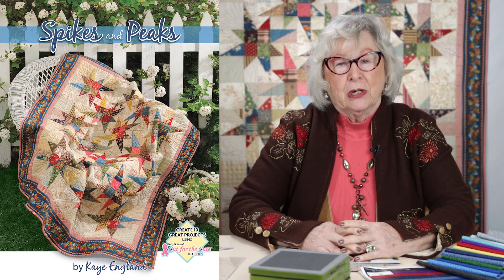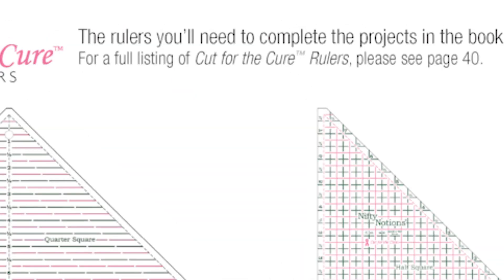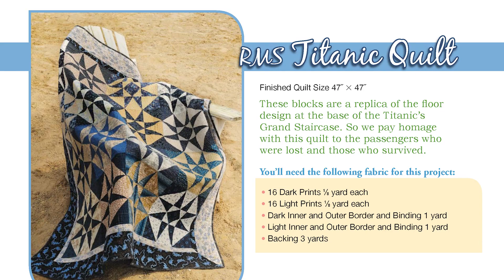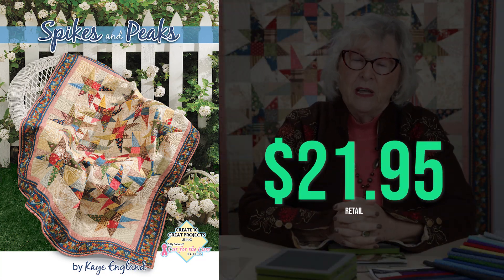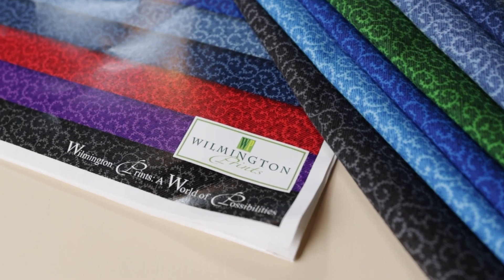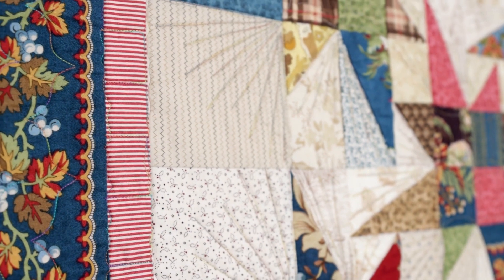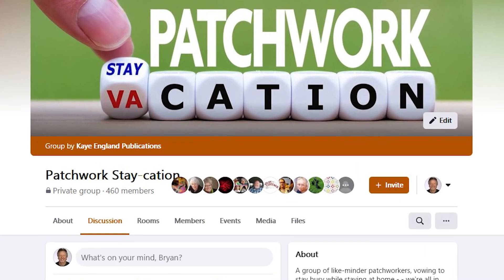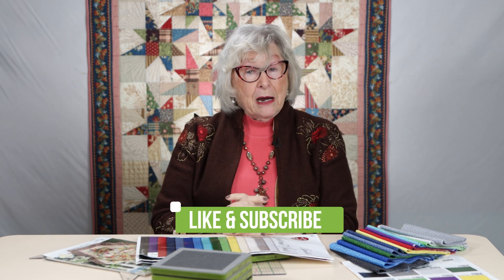Spikes & Peaks meets ACCUQUILT **Kaye's Korner**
In this video, Kaye England shows you how to convert all the projects in her book "Spikes & Peaks" to AccuQuilt

If you enjoy this content, please LIKE. Please consider using the links below if you're interested in the items discussed in this video.

*FAVORITES*
Panasonic Cordless Iron
Ironing Pressing Mat
Prismacolor Colored Pencils
BTSKY Deluxe Leather Pencil Case Holder
Sewing Light
My favorite stiletto